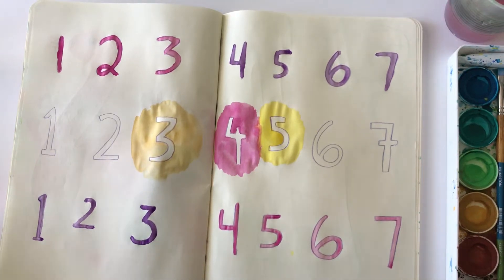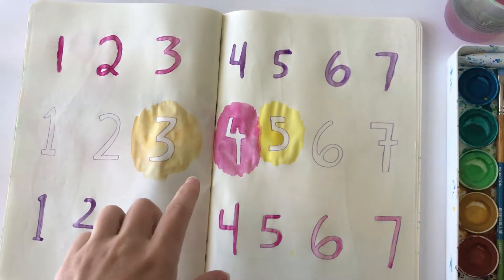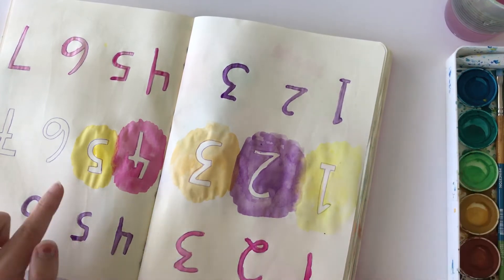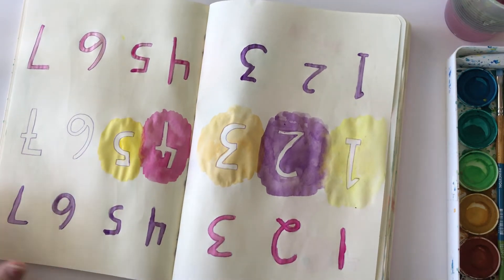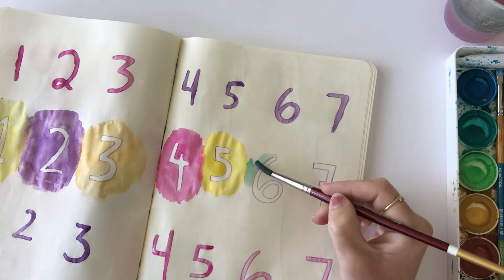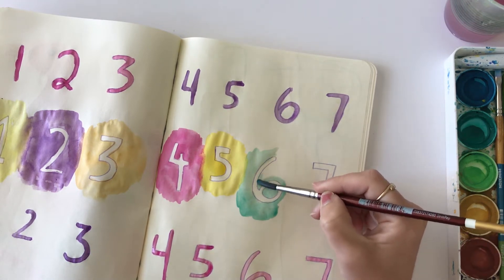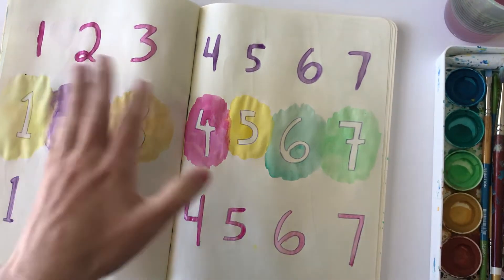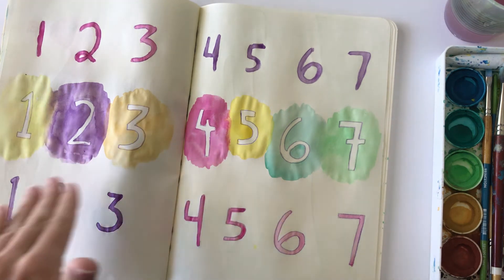Paint with Me | Lettering Practice | Sketchbook Work Session (Part 2 of 3)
A continuation of my number lettering